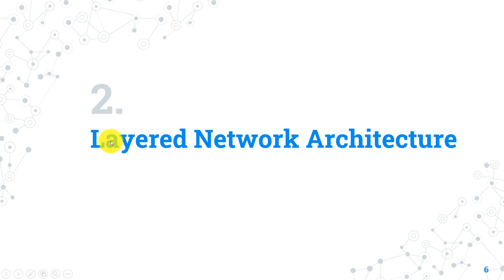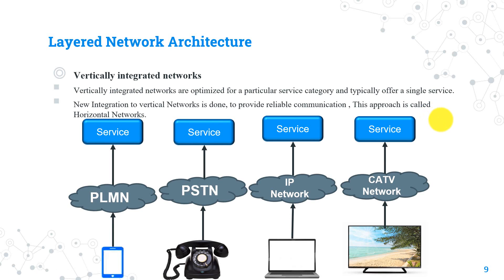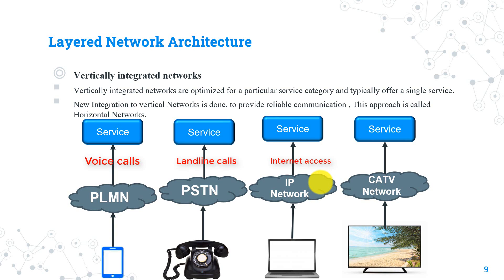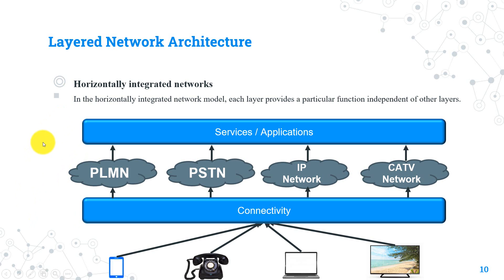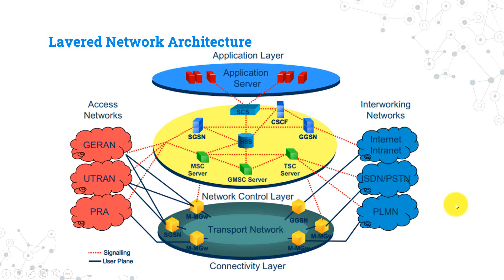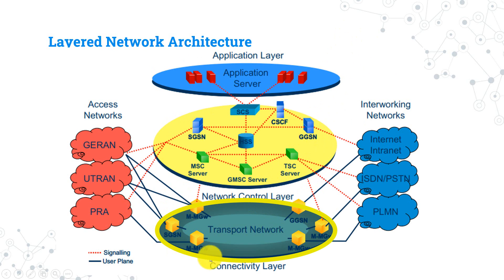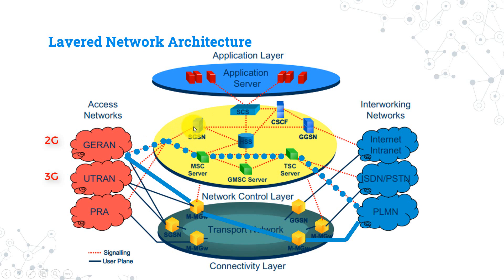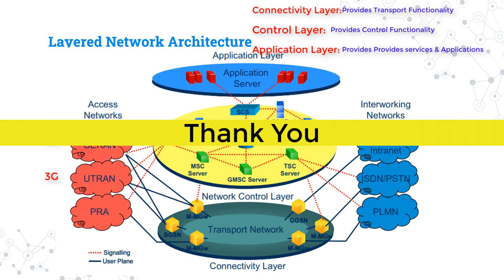Vertical & Horizontal Networks in Mobile Telecom / Vertical & Horizontal Networks in Mobile Telecom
If you have interest in CS Core or circuit switched core then this video is very good to you.
You will find here clear explanations about vertical and horizontal networks in CS Core.
you will find networking interview questions and answers for experienced
You will find networking interview questions and answers for freshers,
will know How Rectifier Work in Practical 4G Network,
Explain block diagram of 4G network in hindi,
able to learn vertical  horizontal networks in mobile telecom industry,
find network engineer interview questions and answers,
you will find networking interview questions and answers 2019,
learn quickly * vertical  horizontal networks in mobile telecommunications,
the ability to learn vertical  horizontal networks in mobile telecommunications,
answer easily any networking interview questions for freshers,
and networking interview questions and answers,
especially for Telecommunications Engineering (Field Of Study),
as we said you will find network engineer interview questions,
also multiple input multiple output,
and overview of telecommunication mobile network,
and Block Diagram of Telecommunication Mobile 4G